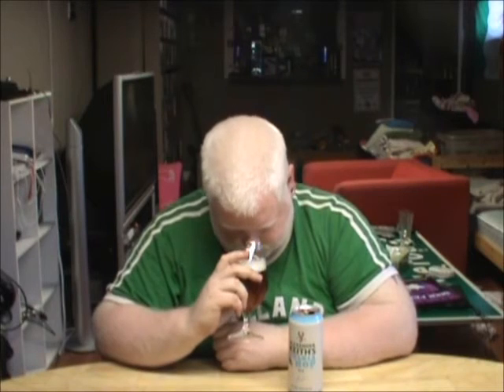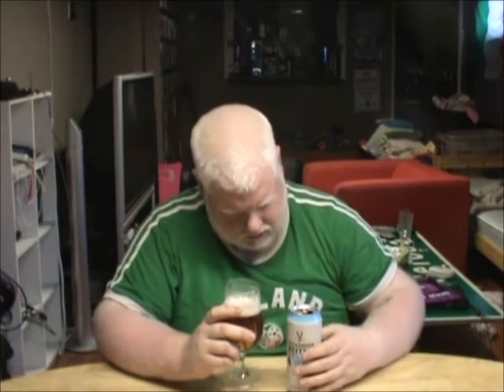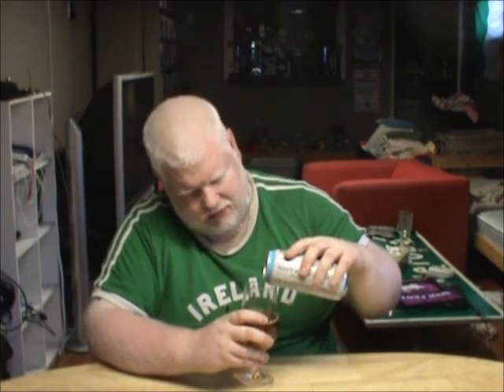alexander keiths celeia hop ale : Albino Rhino Beer Review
Another of the one hop series, recorded back in April?